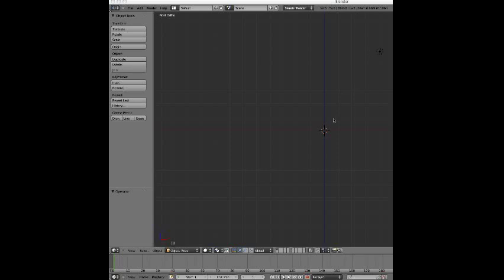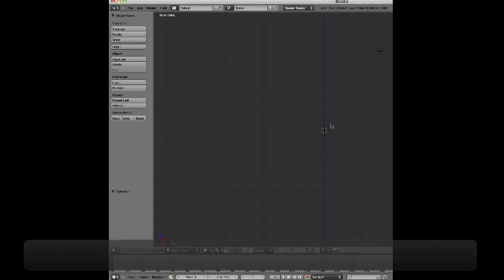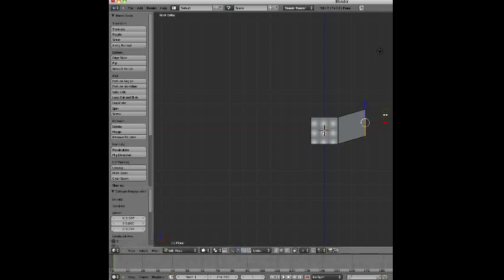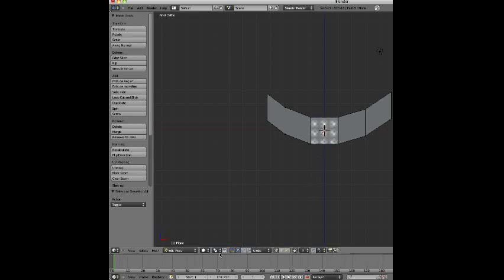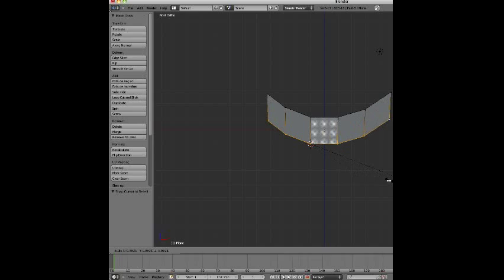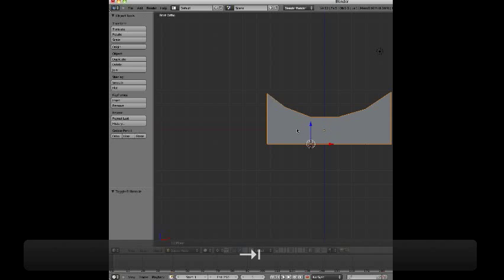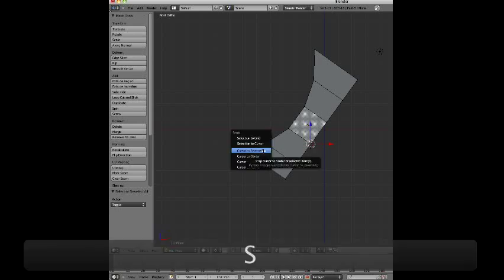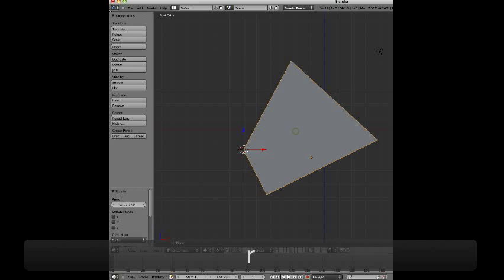How to Align Vertices in Blender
Here I show you how to align vertices in a straight line.